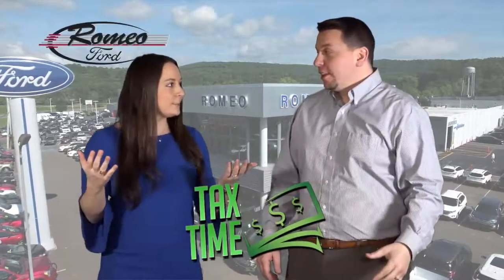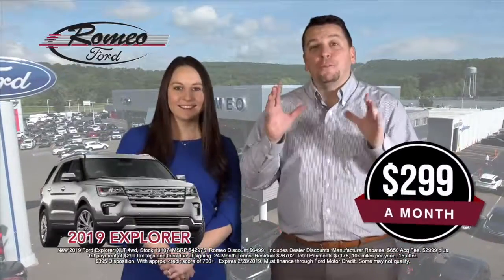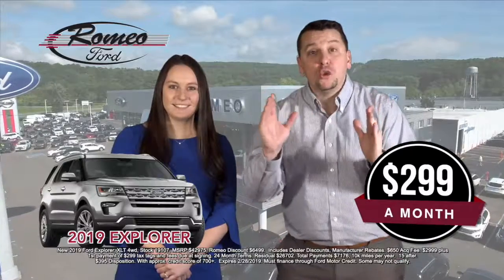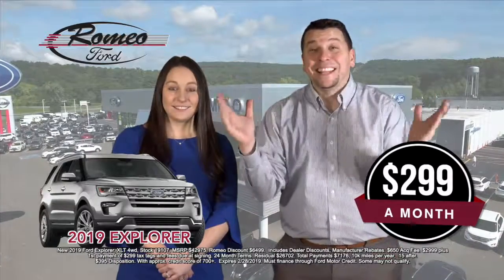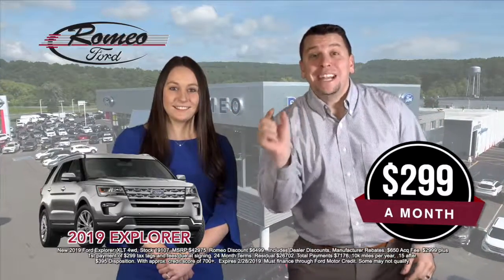2019 Ford Explorer | Lease $299/Month | Romeo Ford of Kingston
Tax season is here and so are the Romeo Lease deals, stop into Romeo Ford of Kingston to lease a brand new 2019 Ford Explorer for as little as $299 per month. or stop into Romeo Ford of Kingston located on 128 Route 28, Kingston, NY 12401.

Full Video Script:

I am Romeo Ford
Joe, It’s tax season what do you got?
How about a 2019 Ford Explorer
for only $299 per month
All you gotta do is take a little bit of
tax money out, 299/month
Where do you see them?
See them all at Romeo Ford

New 2019 Ford Explorer, XLT 4wd, Stock 19107, MSRP $42,975, Romeo Discount $6,499. Includes Dealer Discounts, Manufacturer Rebates. $650 Acq Fee. $2,999 plus 1st payment of $299 tax, tags, and fees due at signing. 24 Month Terms. Residual $26,702. Total Payments $7,176, 10k miles per year, .15 after. $395 Disposition. With approx. Credit score of 700+. Expires 2/28/2019. Must finance through Ford Motor Credit. Some may not qualify.